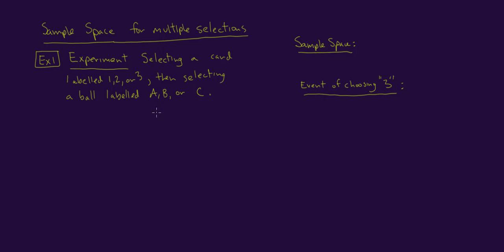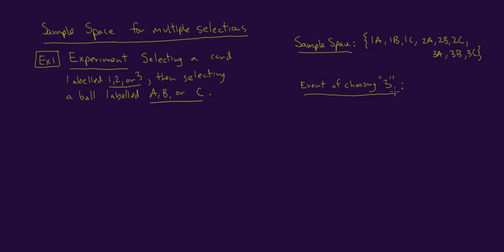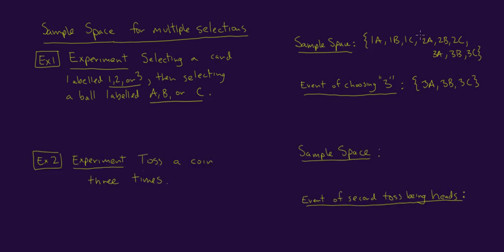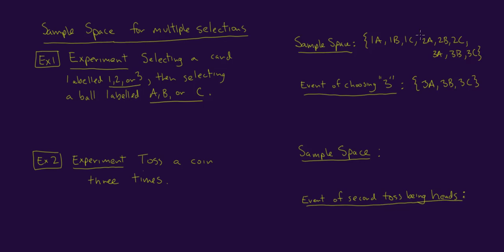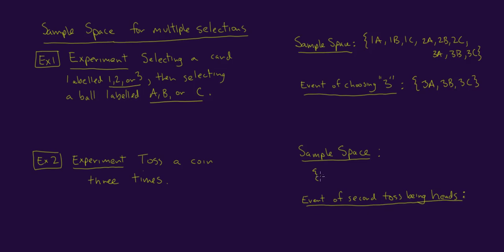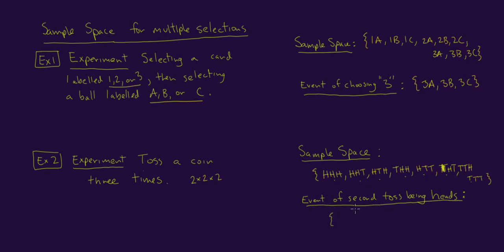Sample Spaces with Multiple Layers in the Experiment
Here we create and use sample spaces with multistage experiments.